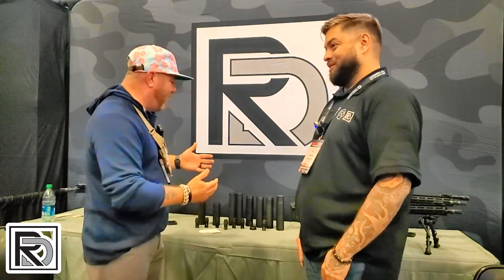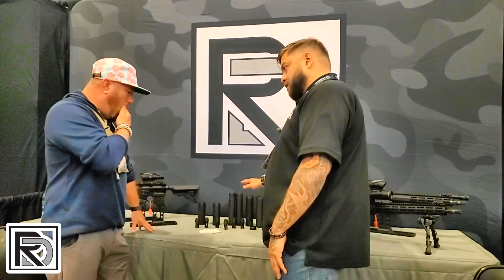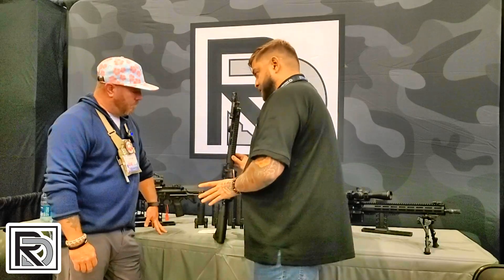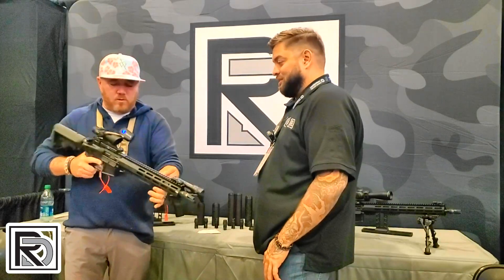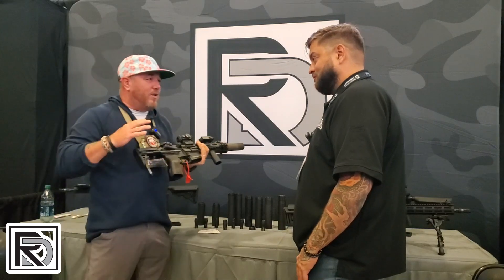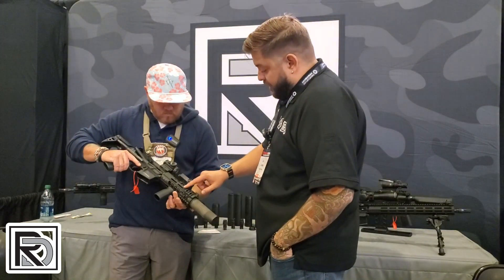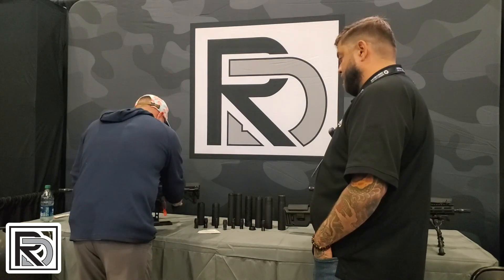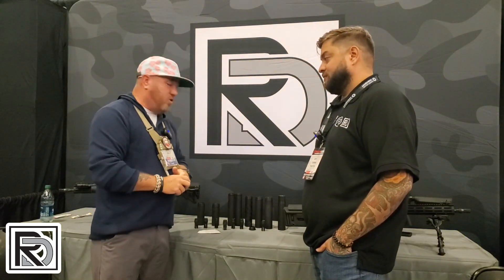It's RADICAL Defense | TriggrCon 2023